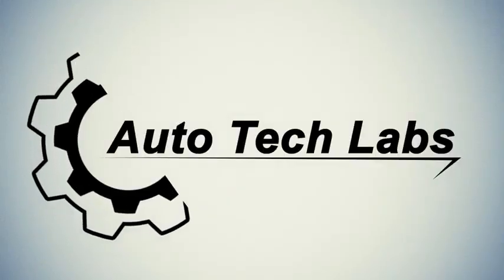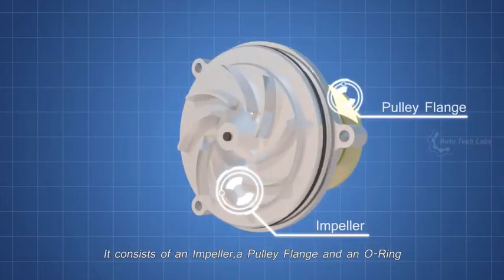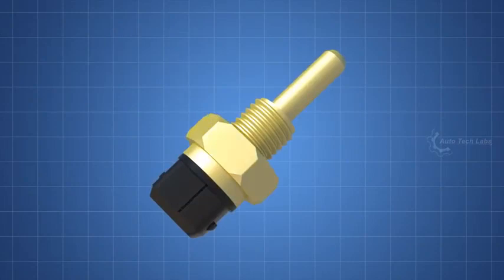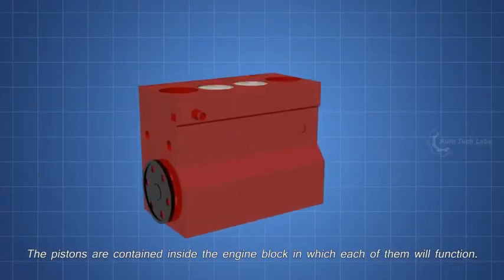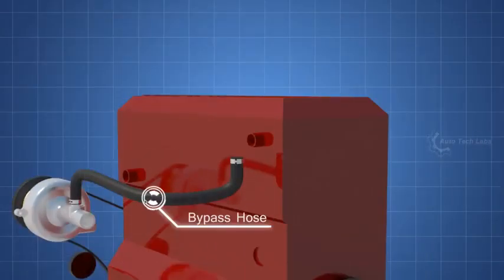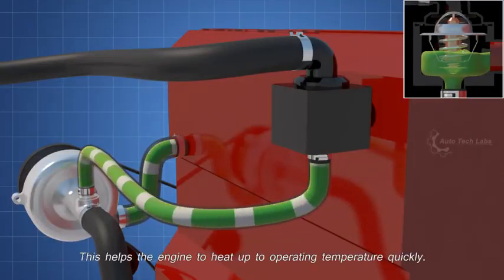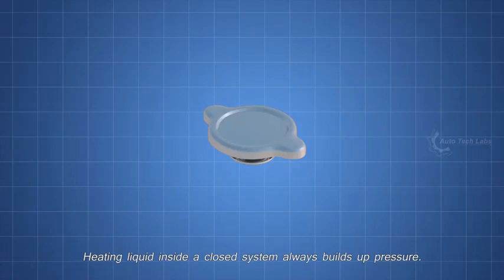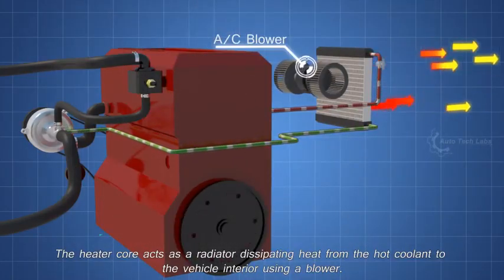How Engine Cooling System Works